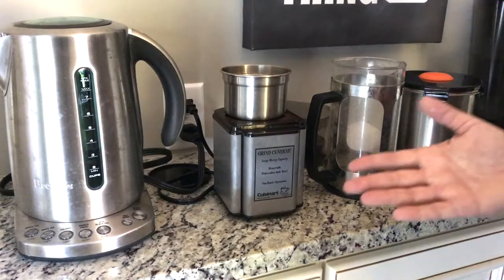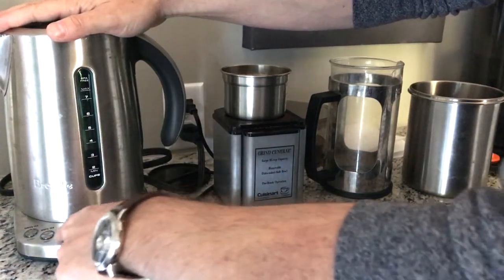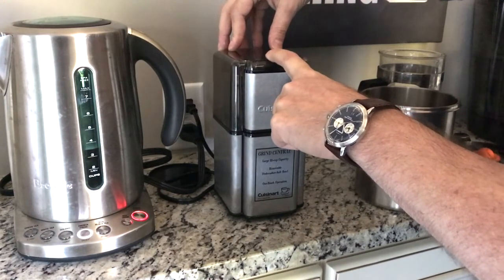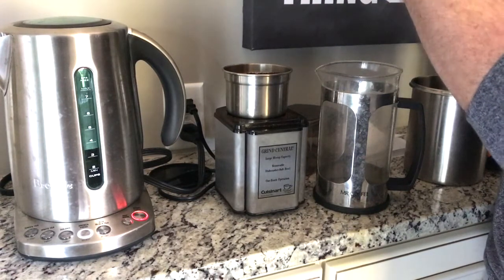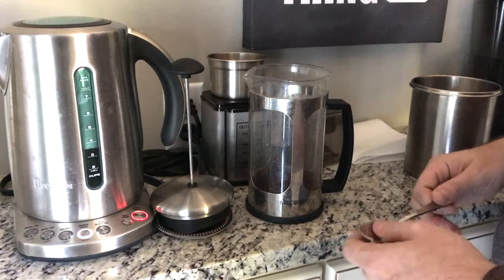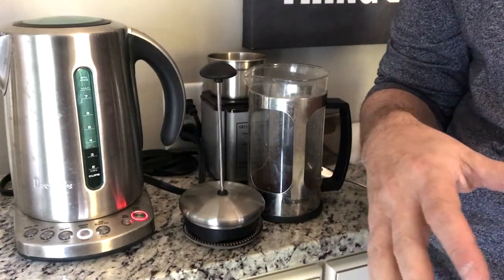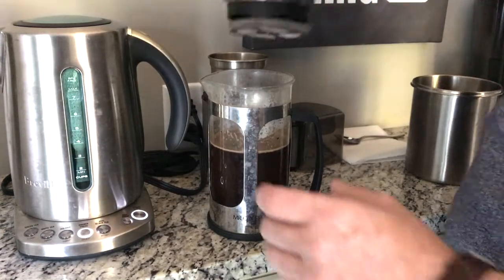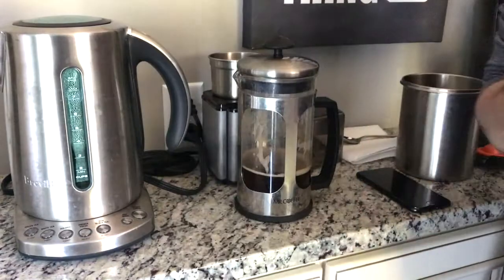The Weekly Video Fix Issue 17: Coffee secrets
The two simple things you must do to SUPER POWER your coffee and unlock all of its healthy benefits.